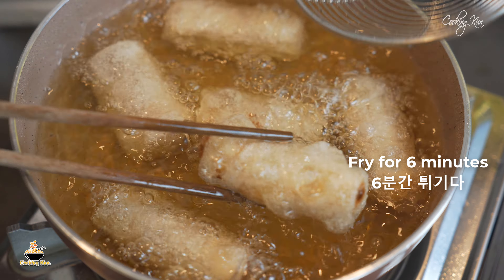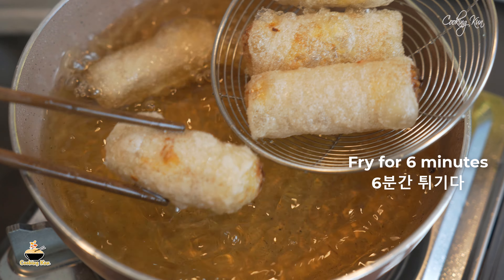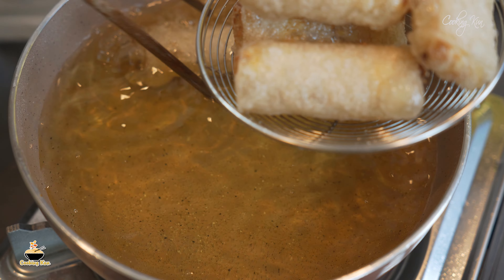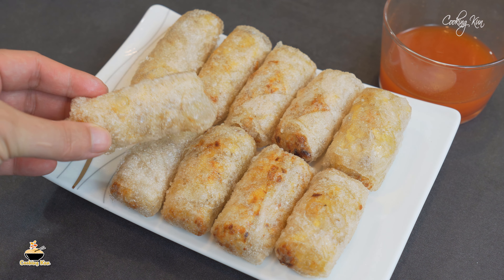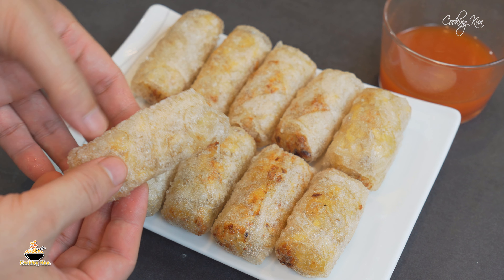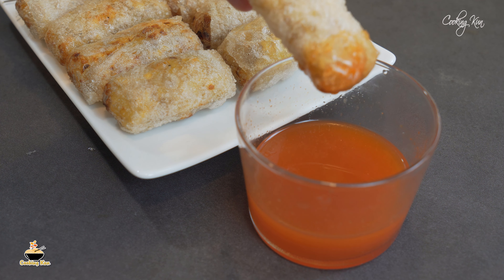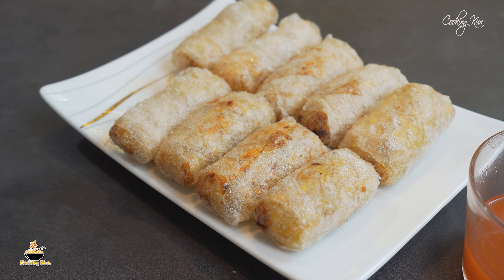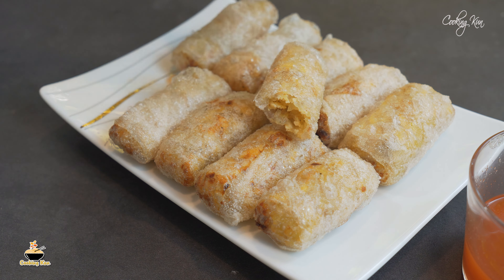Potato Spring Rolls ! Crispy French Fries ! Make this Potato Recipes and you will be amazed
Potato Spring Rolls ! Crispy French Fries ! Make this Potato Recipes and you will be amazed ! Cooking Kun
 Recipes :
Potatoes 250g
Onions 50g
Noodles 30g
3 eggs
Salt 1/2tsp
Cooking oil 1tbsp
Pepper
Soy sauce 1tbsp
Ricepaper
Fry for 6 minutes
This is a channel where you can find delicious dishes with easy recipes..
Subscriptions and likes are a big boost to us. Thank you very much. 🙏🏻